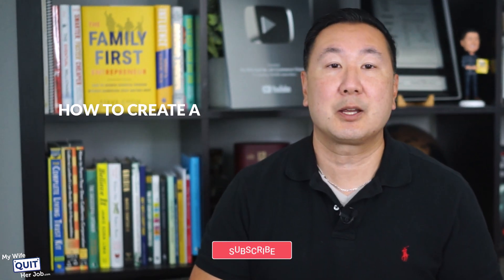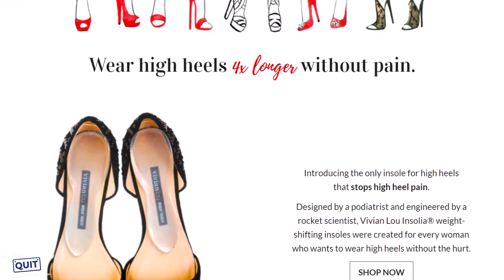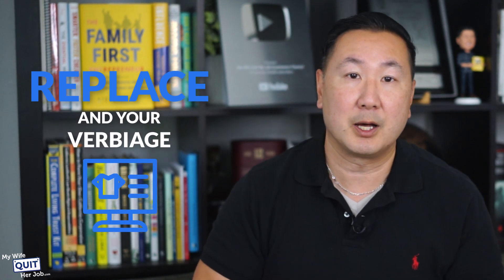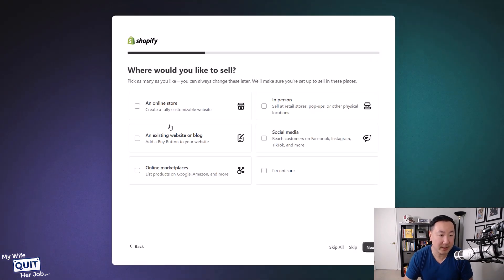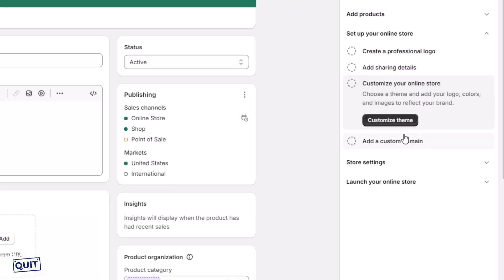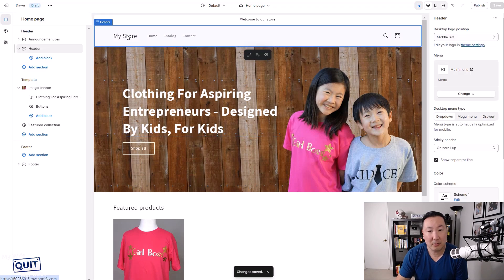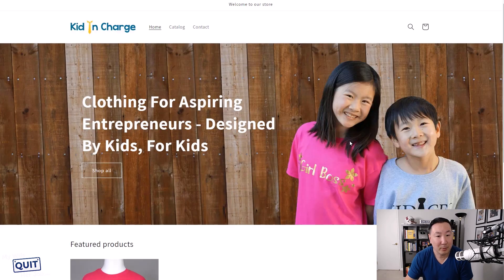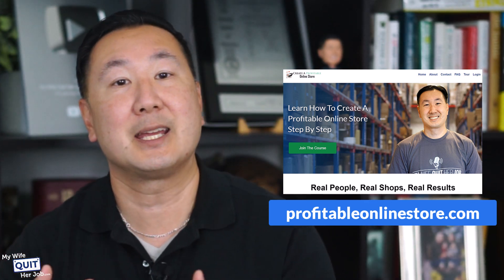How To Design An Ecommerce Store That Sells Without A Developer (FULL TUTORIAL)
🔵Order My Wall Street Journal Bestseller The Family First Entrepreneur And Get $690 In Bonuses

This video will teach you how to design a great-looking website for your online store without hiring a designer.